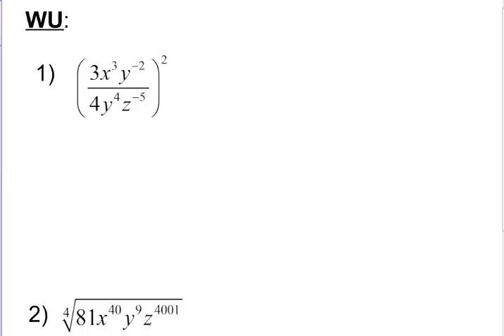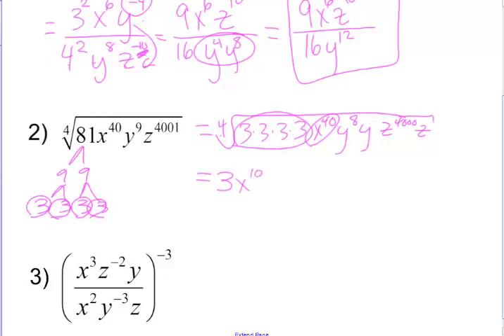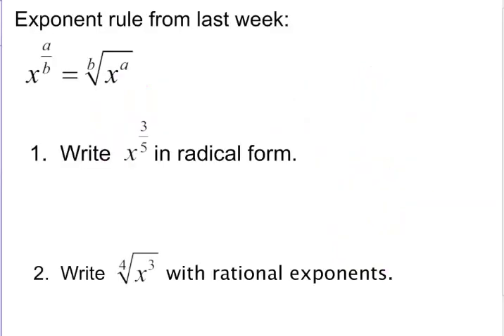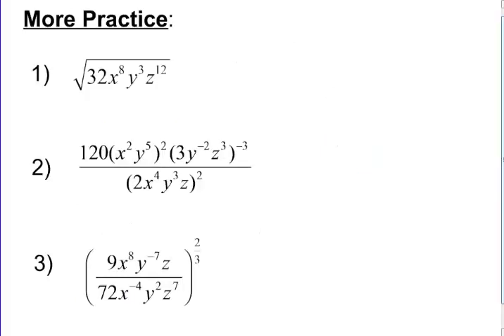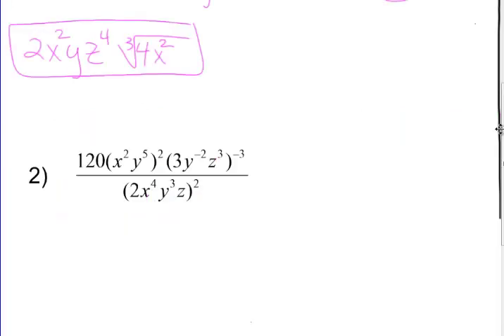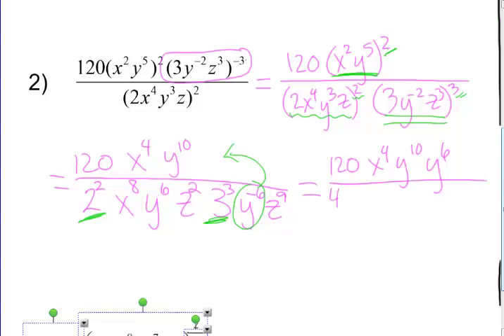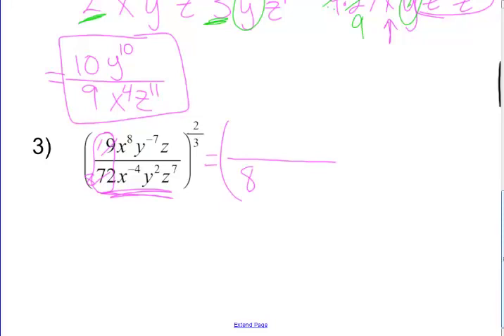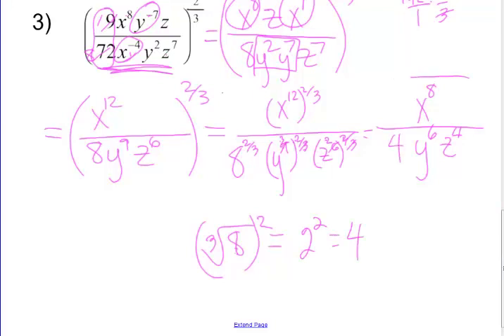alg2 st 15 review notes